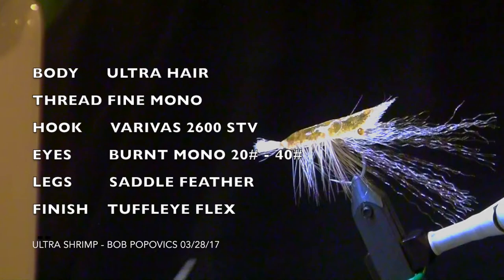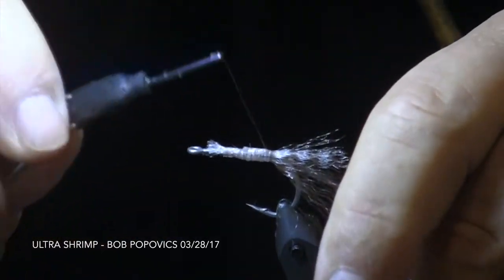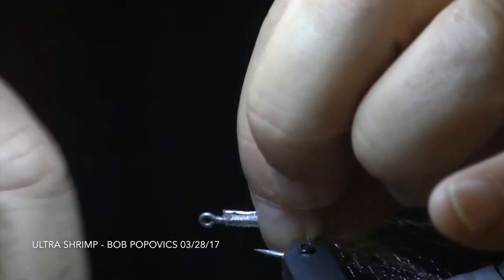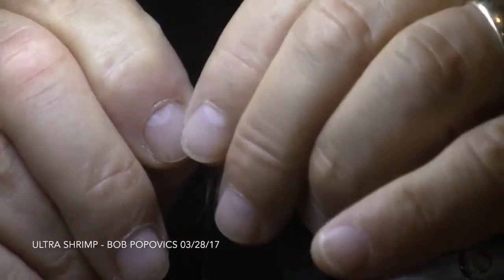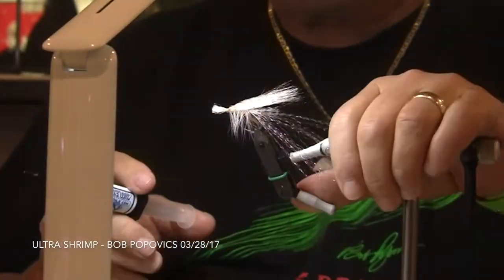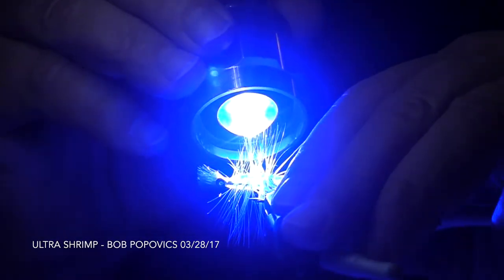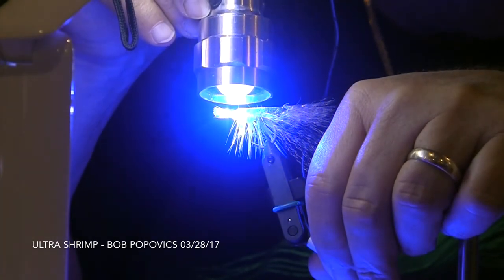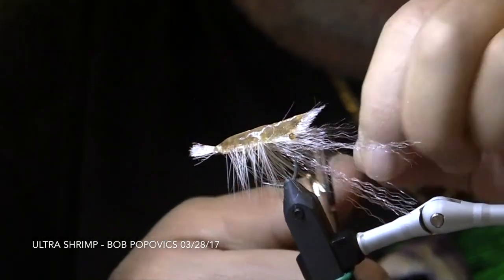ASWF Bob Popovics Ultra Shrimp 2017 03 28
Bob Popovics tying his UltraShrimp.  Bob was one of the pioneers in epoxy and had now been the champion of Blue Light Cured Acrylics like Tuffleye.   He makes it look so simple, because it is after you watch the video, read his book and then tie a dozen of them.  This shrimp mimics the Grass Shrimp that are in the NE Bays and most other Shrimp around the world.  The key to this one is don't use to much Ultra Hair, Final Tie In Point is at the hook eye and don't use a lot of Tuffleye Flex.